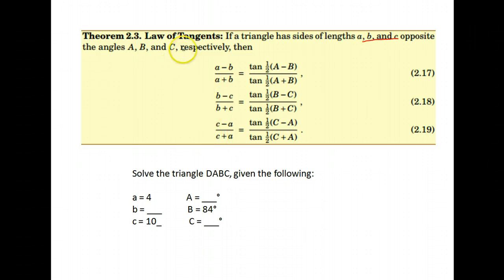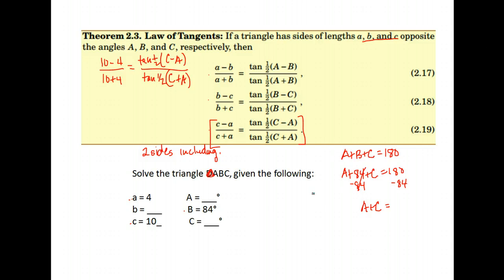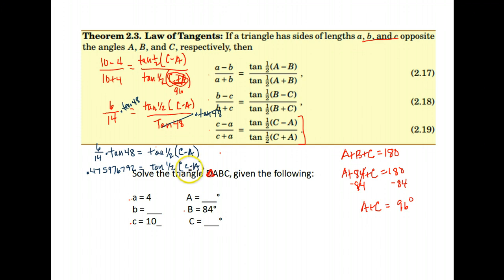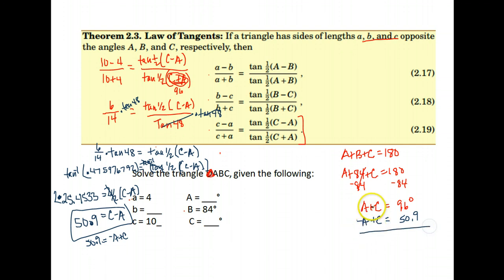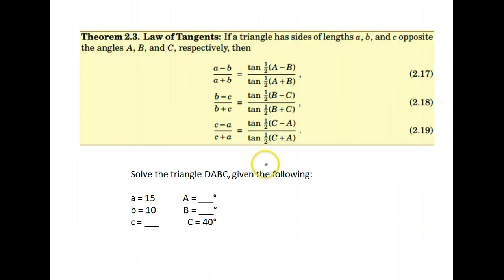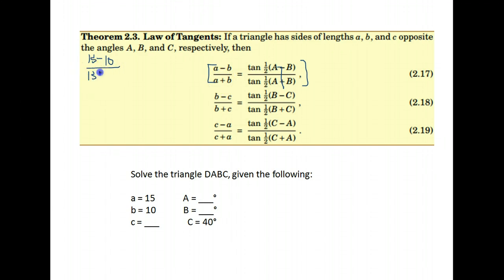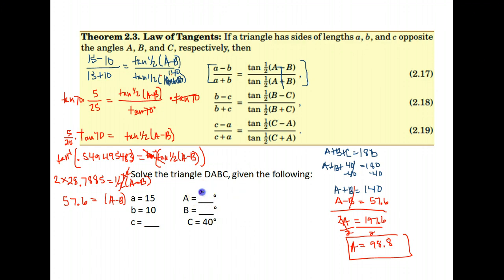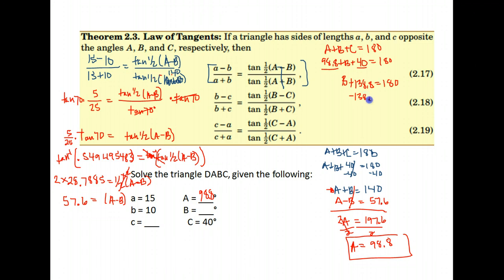Trig -- U2A3 law of tangents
testing with law of tangents